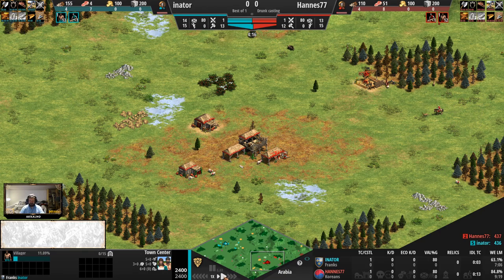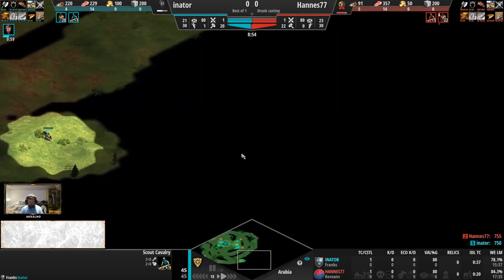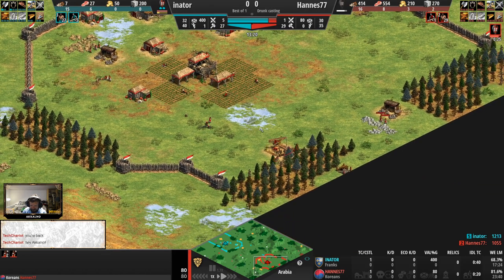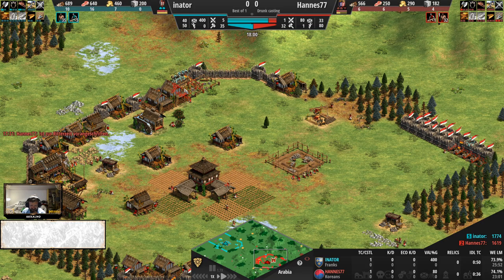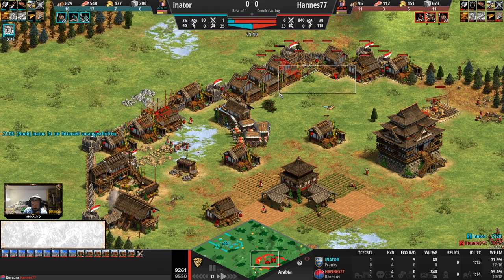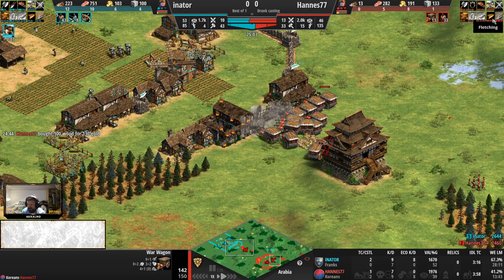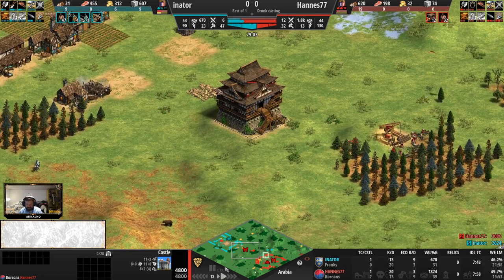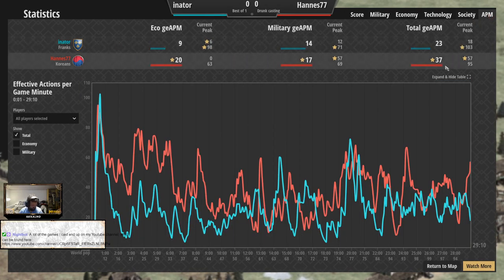Fast Castle War Wagons on Arabia? :O